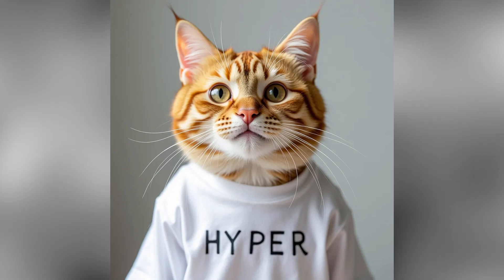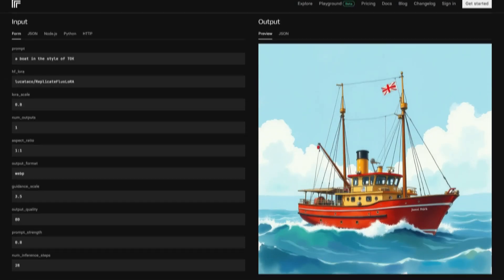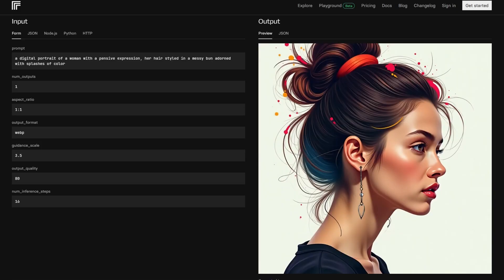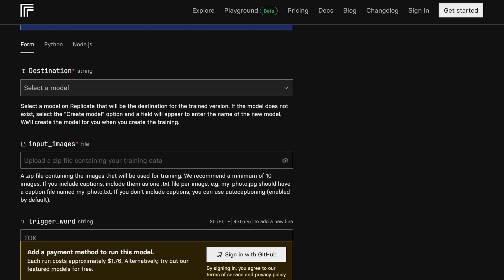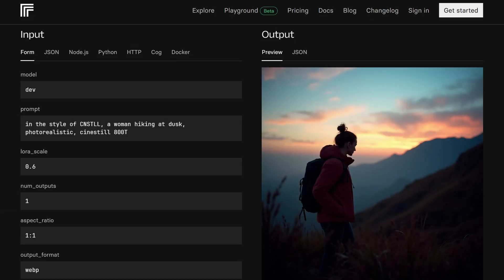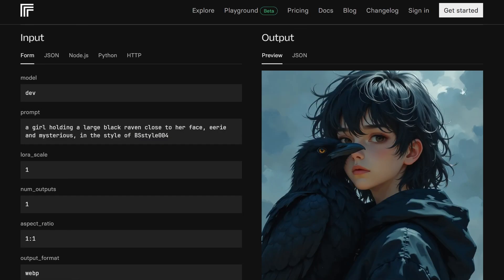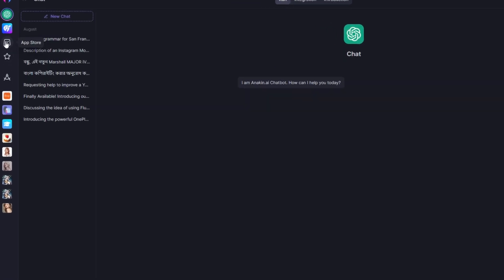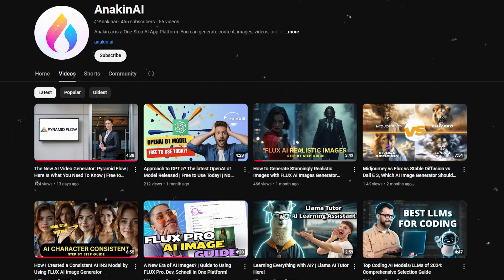🔥 TOP 10 Best FLUX Lora Models You NEED to Try in 2024!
Want to try FLUX 1.1 Pro and Recraft V3 Now? You can use them BOTH at Anakin AI!

🎨 Dive into the world of AI art generation with our comprehensive guide to the TOP 10 most impressive FLUX Lora models available right now!

In this video, we'll explore:
✅ Detailed showcase of each model's unique capabilities
✅ Real-time demonstrations and examples
✅ Tips for getting the best results
✅ Comparison of different art styles and effects
✅ Installation and setup guides

💡 Whether you're a beginner or an experienced AI artist, these FLUX Lora models will take your creations to the next level!

🔔 Try out FLUX at Anakin AI now!